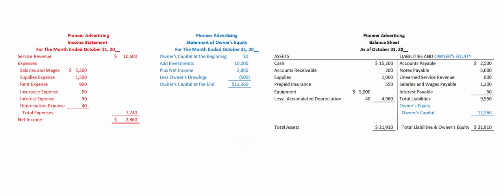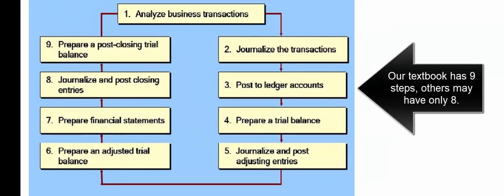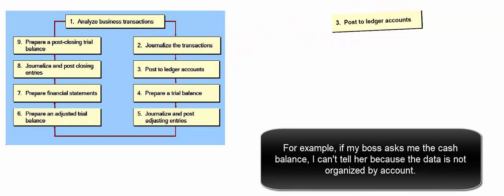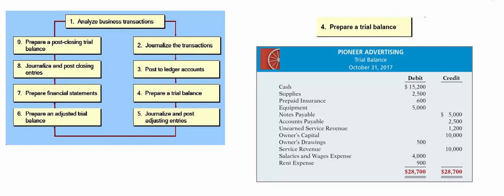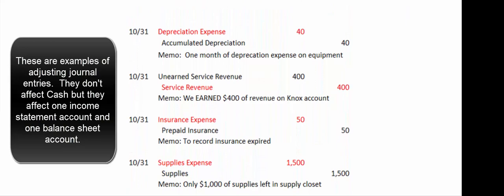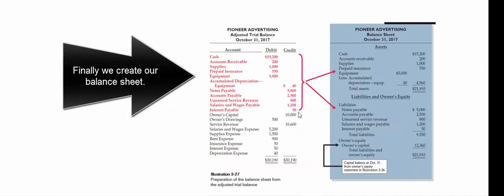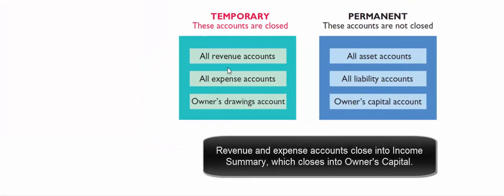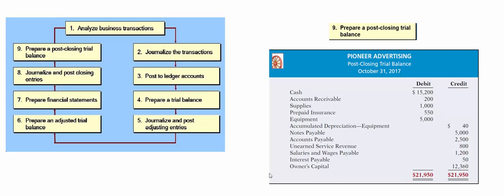Accounting Cycle Overview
Explains the steps of the accounting cycle (which is used to create the financial statements) with simple examples along the way.